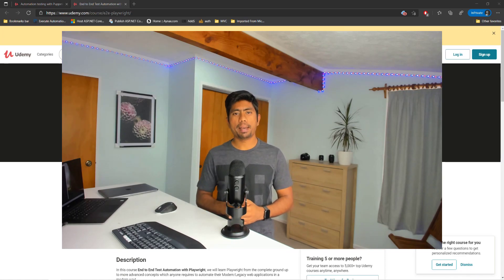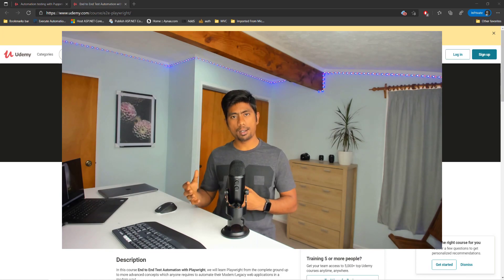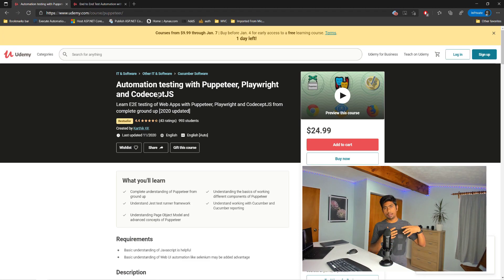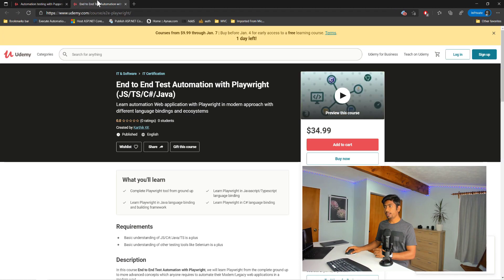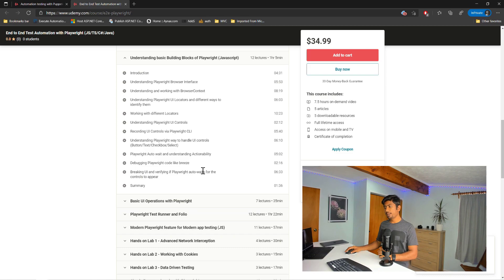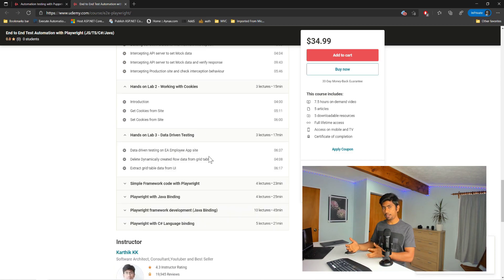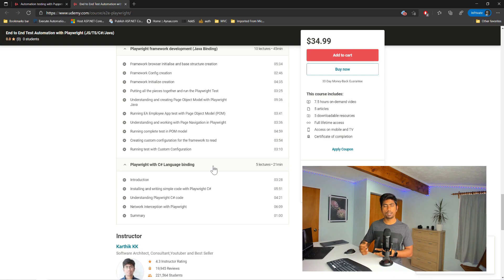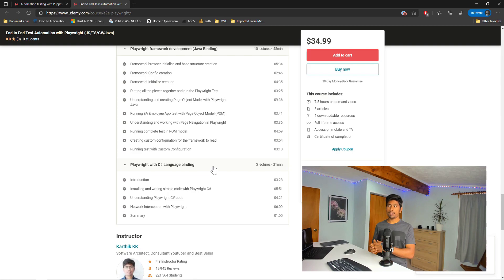End to End Test Automation with Playwright - JS/TS/Java/C# language bindings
In this video, we will discuss the all-new course from ExecuteAutomation in Udemy on End to End Test Automation with Playwright. This is the first-ever course on the internet which is going to talk so much on Playwright with 4 different language binding support like

1. Javascript
2. Typescript
3. Java
4. C#